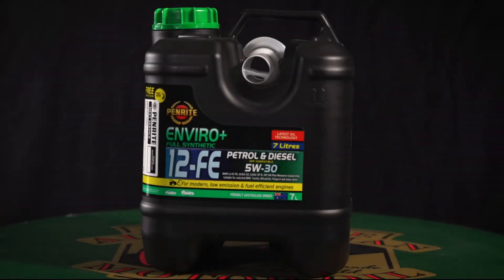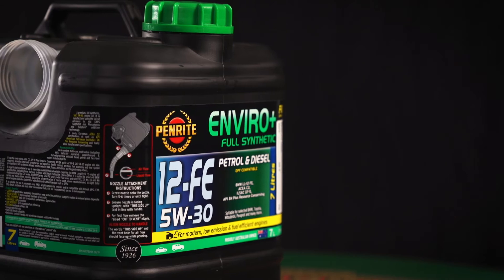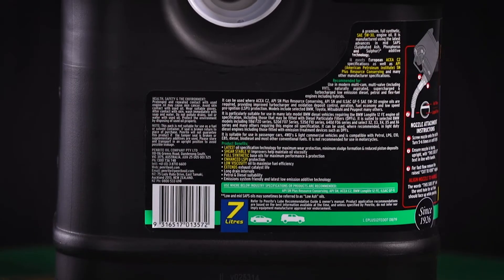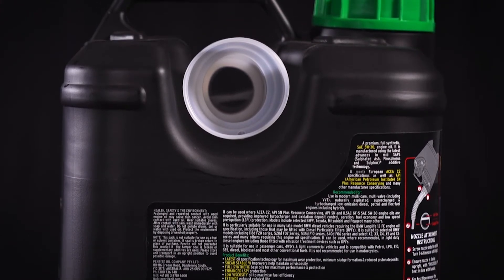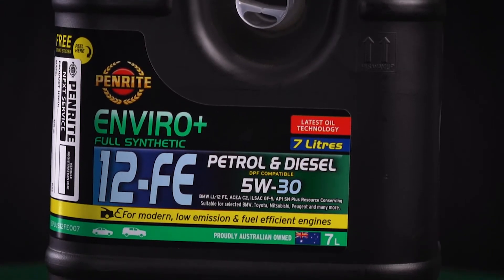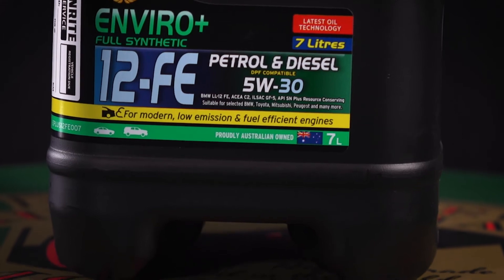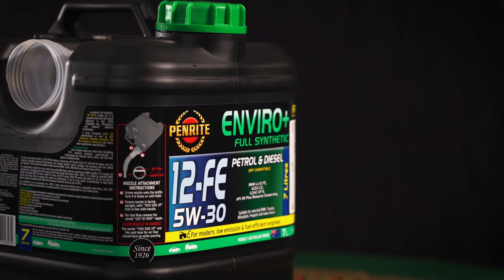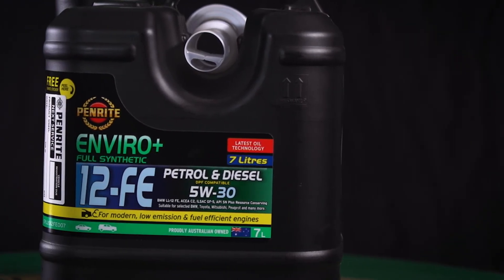Penrite ENVIRO+ 12 FE 5W-30 Engine Oil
Penrite ENVIRO+ 12FE is a premium full synthetic, SAE 5W-30 petrol and diesel engine oil. It is manufactured using the latest advances in mid SAPS (Sulphated Ash, Phosphorus and Sulphur)* additive technology.

Penrite ENVIRO+ 12FE meets the requirements of ACEA C2, API SN Plus Resource Conserving and ILSAC GF-5 as well as where BMW LL-12 FE engine oil specification is required.